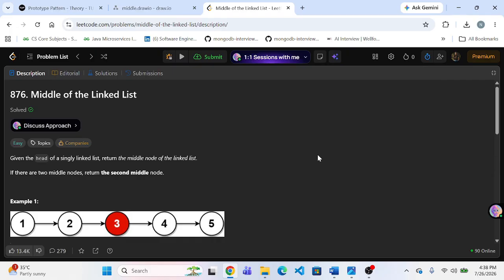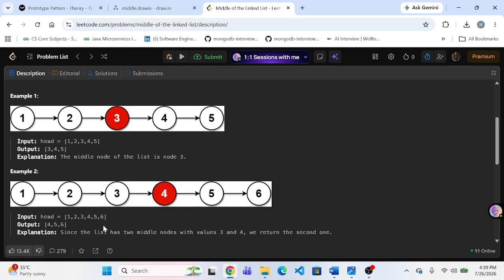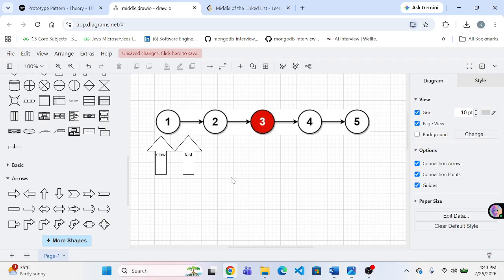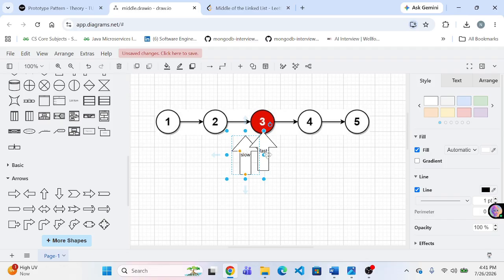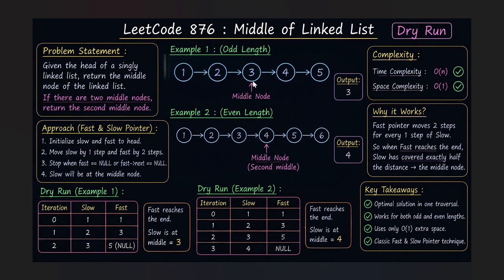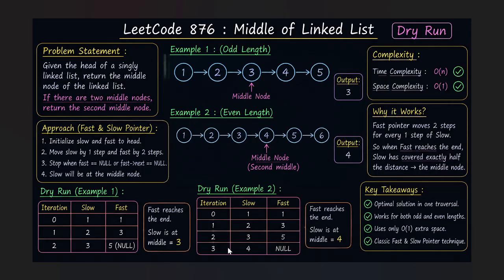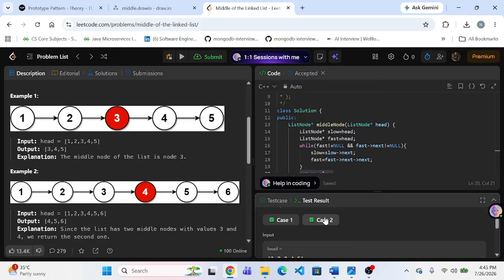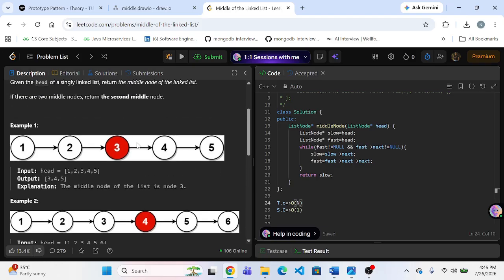Middle of the Linked List | LeetCode 876 | Easy Linked List Interview Question | Fast & Slow Pointer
Solve LeetCode 876 - Middle of the Linked List with the easiest explanation! 🚀

In this video, you'll learn:

✅ Problem Statement
✅ Intuition
✅ Fast & Slow Pointer Technique
✅ Step-by-Step Dry Run
✅ C++ Solution
✅ Time Complexity
✅ Space Complexity
✅ Interview Tips

If there are two middle nodes, we'll also understand why the second middle node is returned.